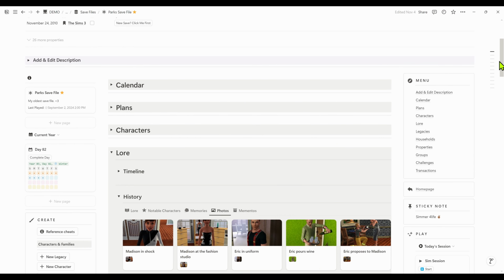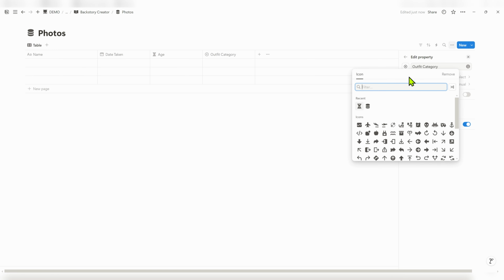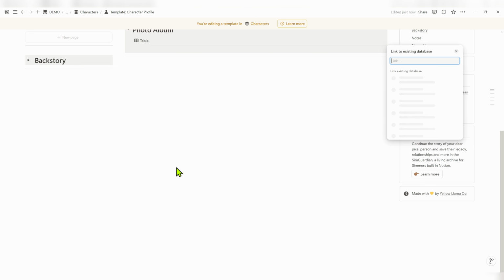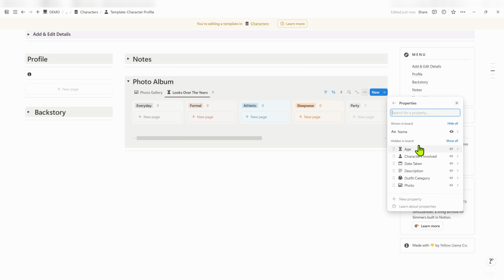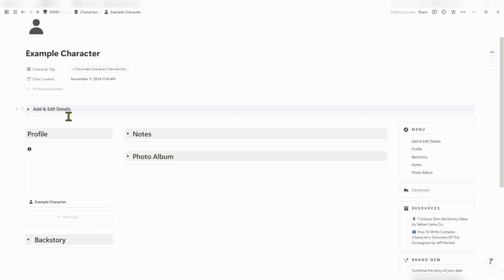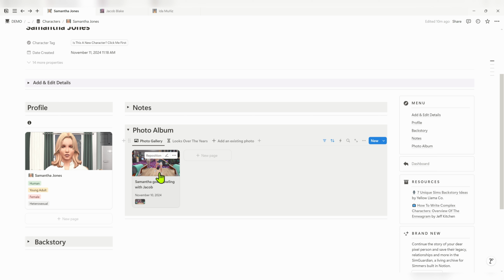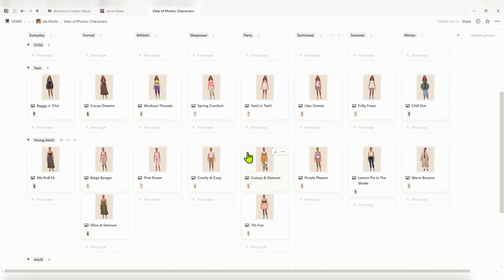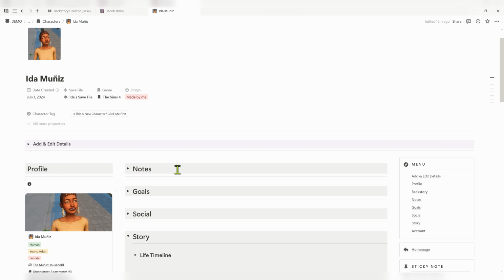How To Remember The Stories Behind Your Sims Screenshots | Sims 4 Notion Template Tutorial